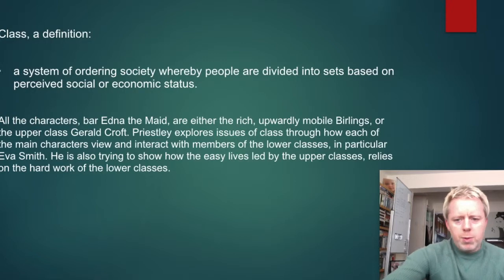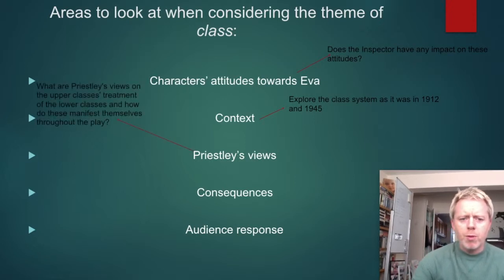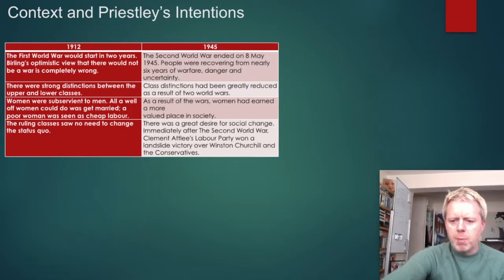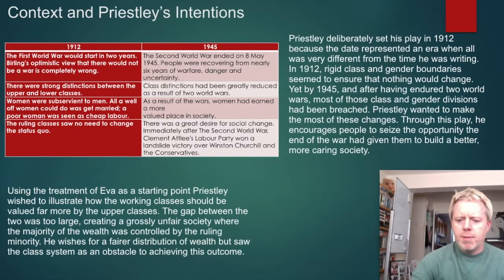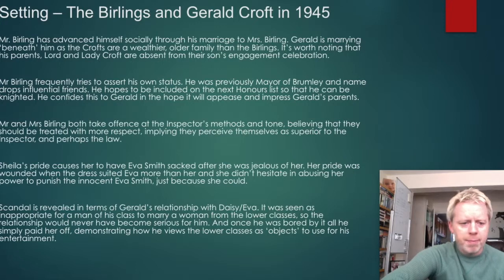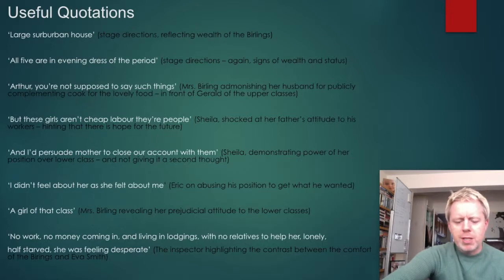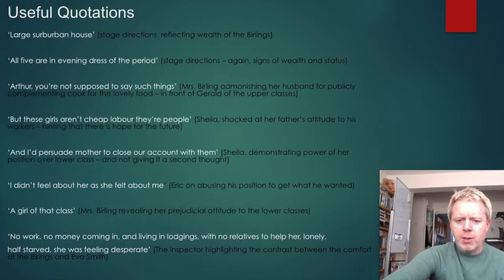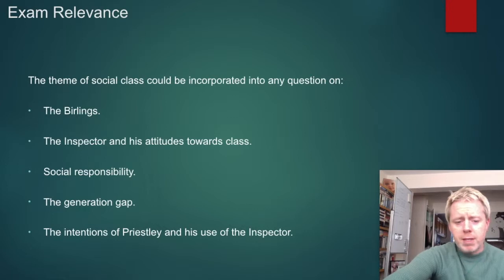An Inspector Calls - Class